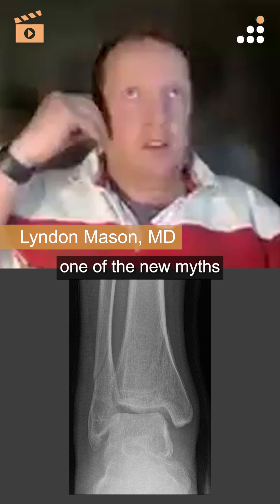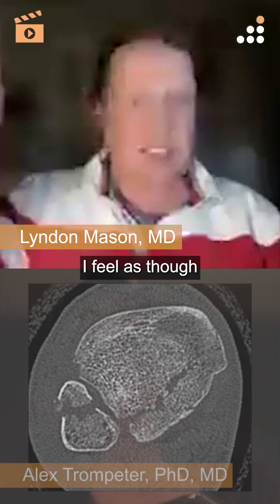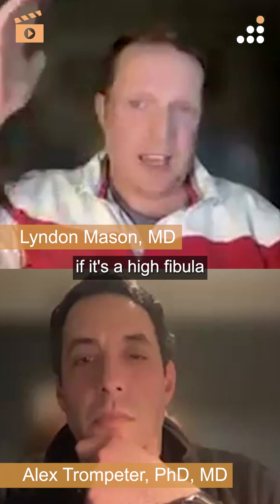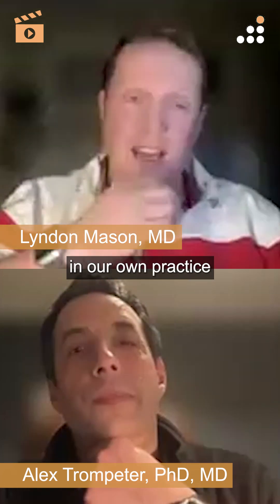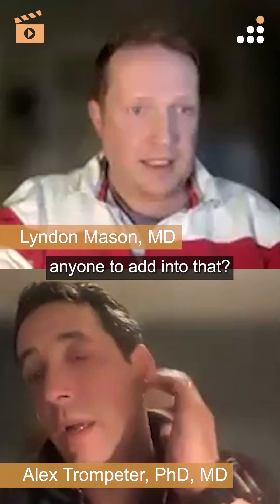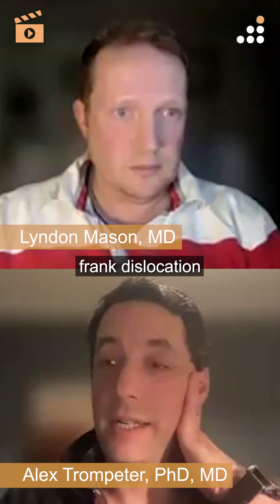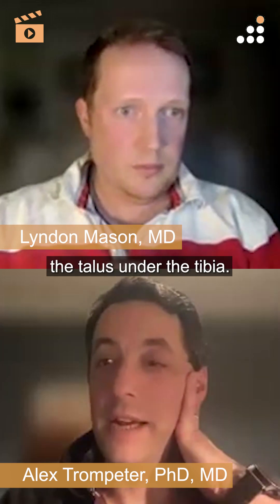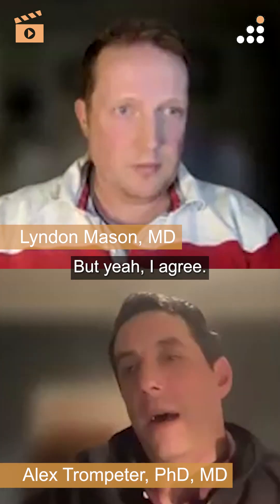Don't Fool Yourself Fixing the Posterior Mal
Here is a clip from our latest episode of CoinFlips & Controversies, “Ankle Fracture in 32M” featuring expert faculty from the 2025 British Orthopaedic Foot & Ankle Society Annual Scientific Meeting.

Watch Drs. Mason & Trompeter, discuss “Don't Fool Yourself Fixing the Posterior Mal”.